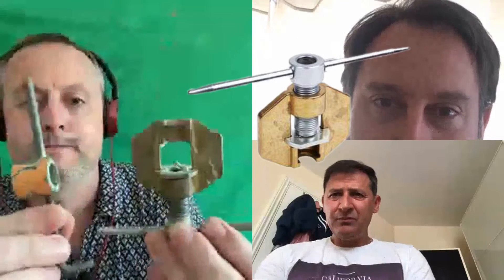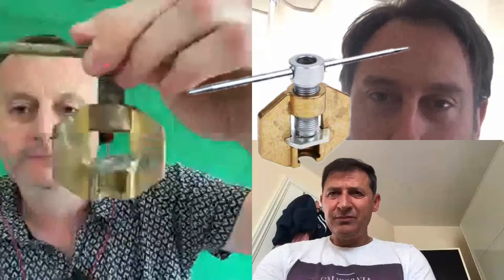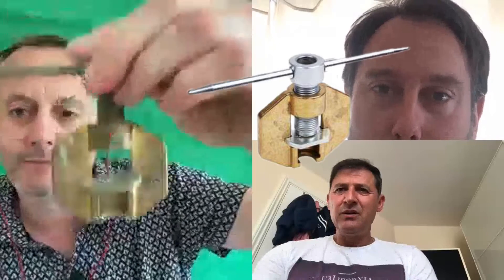MICC Cable (Pyro) Part 2 Stripping & Glanding Tools. Gland, Gland Body, Shroud, Pot & Olive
Sorry about the quality of the Skype recording...

In part two we look at the tools required for making off MICC (Pyro) cable. We also breakdown and name the parts of a MICC gland.